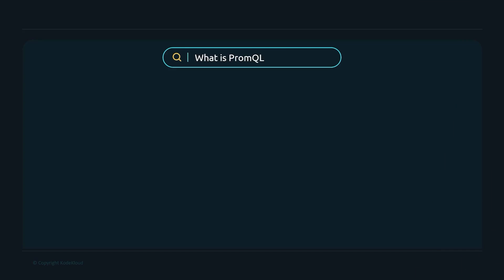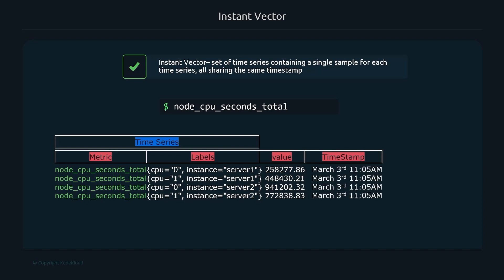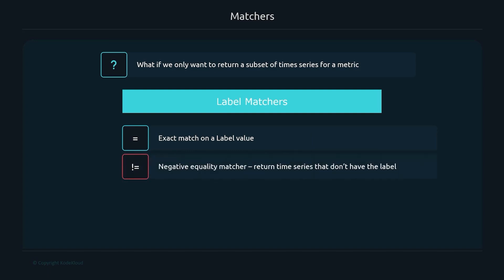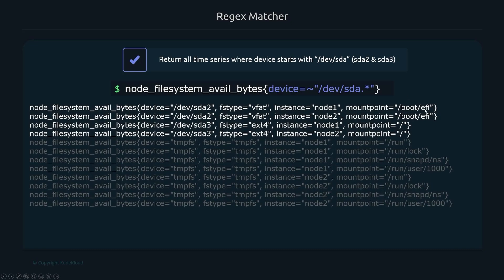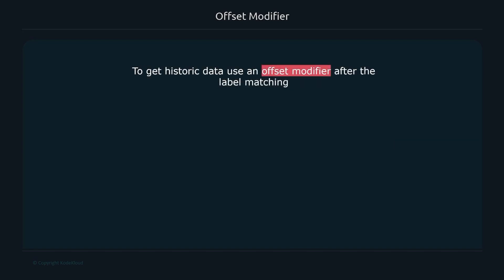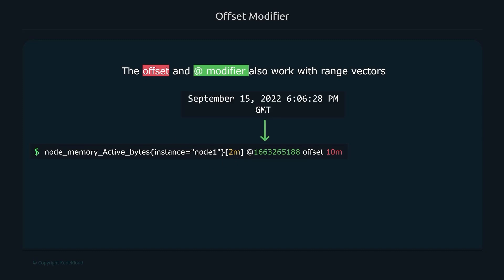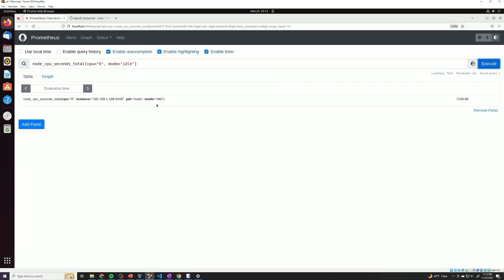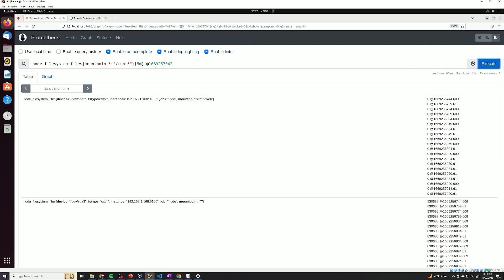PromQL Explained: Mastering Data Types, Selectors, and Modifiers | KodeKloud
Are you ready to level up your DevOps skills with PromQL? In this video, we dive into Prometheus Query Language (PromQL) – the essential tool for querying metrics within Prometheus. Learn how to visualize data on Grafana dashboards, build effective alerting rules, and master various data selectors and modifiers. We'll guide you through data types, operators, functions, and advanced querying techniques. Whether you're just starting out or looking to sharpen your skills, this comprehensive guide has got you covered. Let's explore PromQL together!

⬇️Below are the topics we are going to discuss in this video:
00:00 - Introduction
00:50 - PromQL Data Types
04:33 - Selectors and Matchers
10:03 - Modifiers
13:20 - PromQL Demo